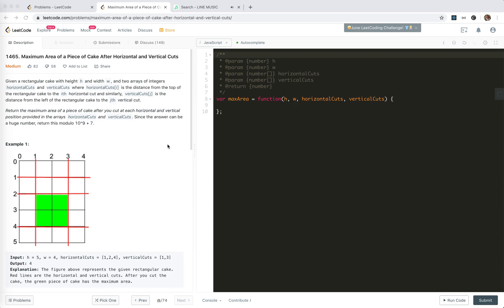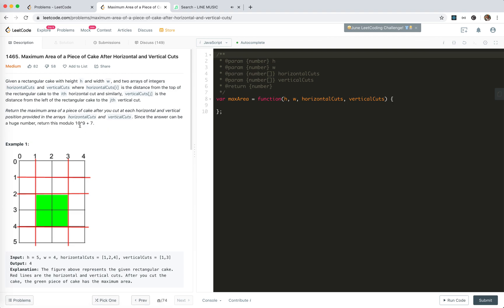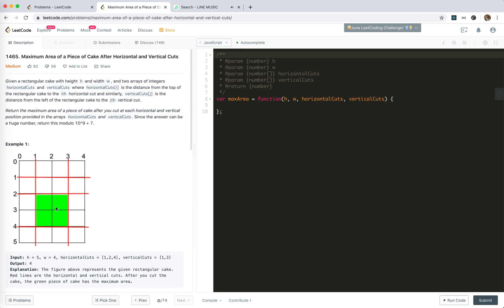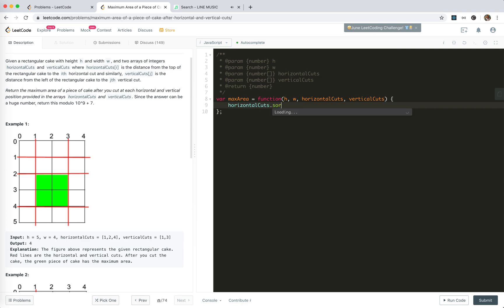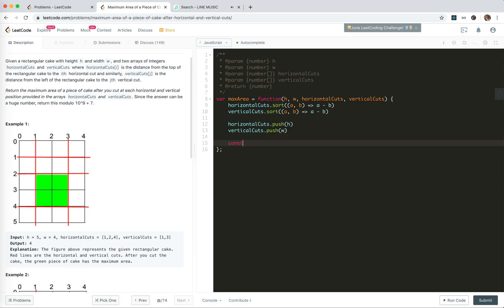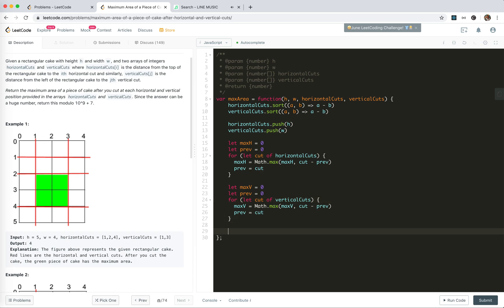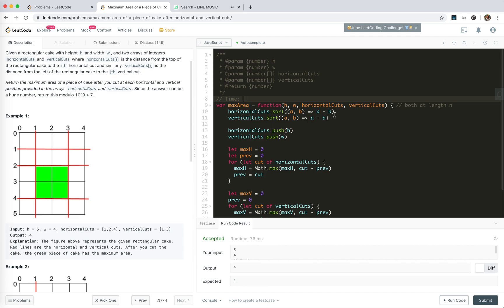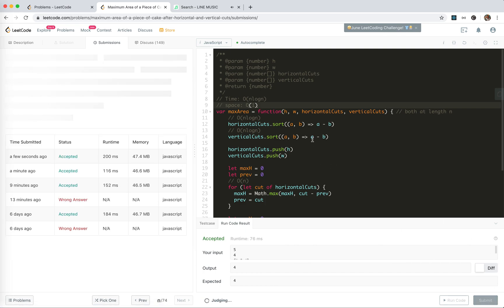LeetCode 1465. Maximum Area of a Piece of Cake After Horizontal and Vertical Cuts | JSer